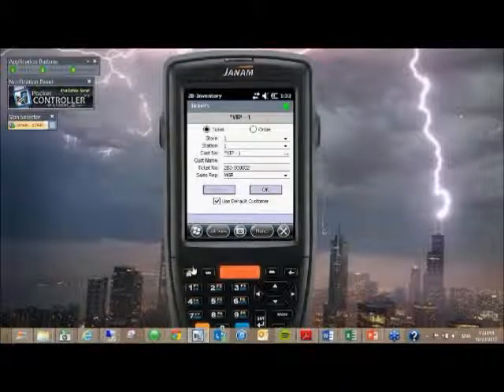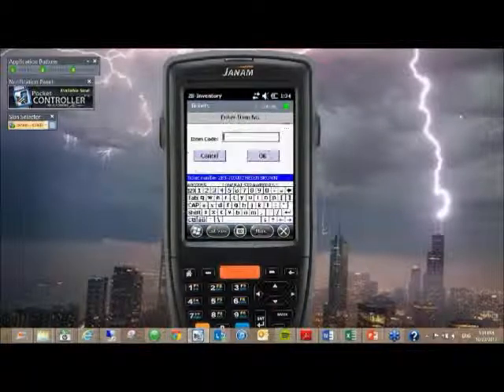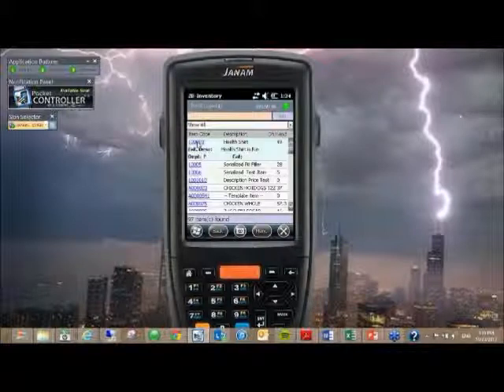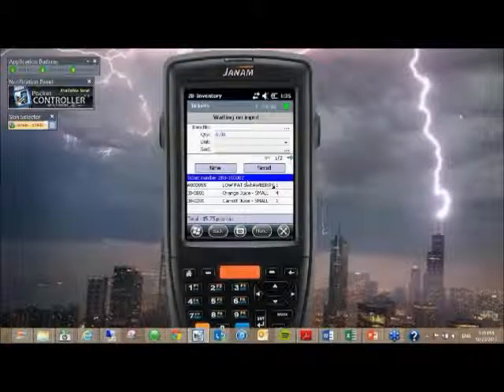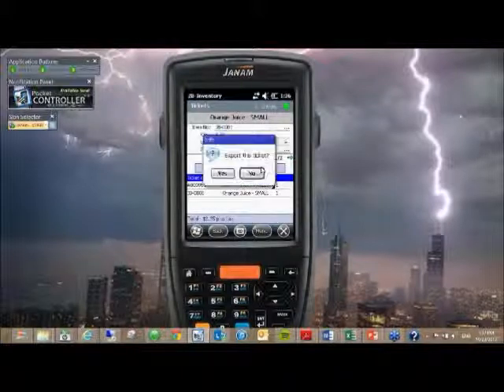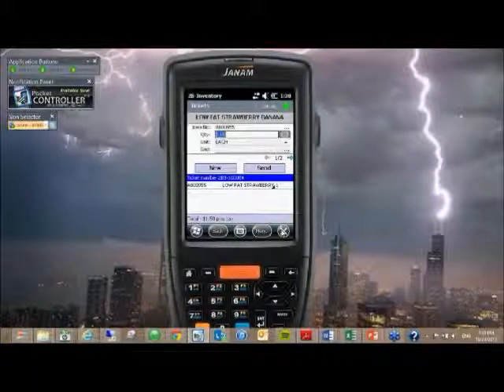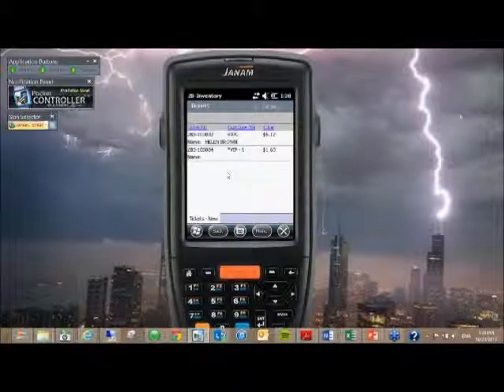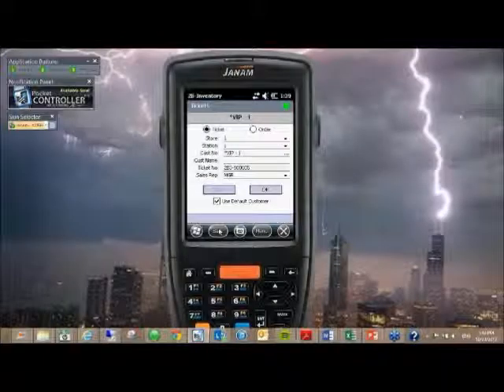Mobile Tickets 2B-Inventory for Counterpoint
Watch this video and see how you can create tickets away from the POS!  This product integrates with Multiple POS and warehouse management applications.